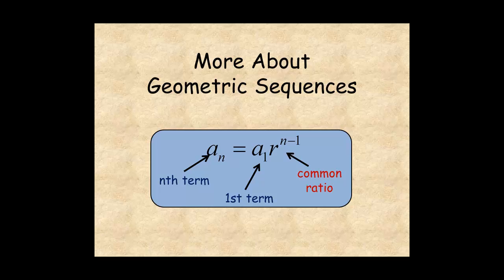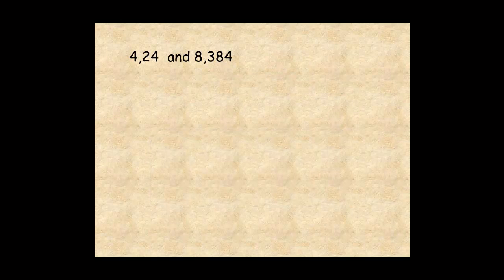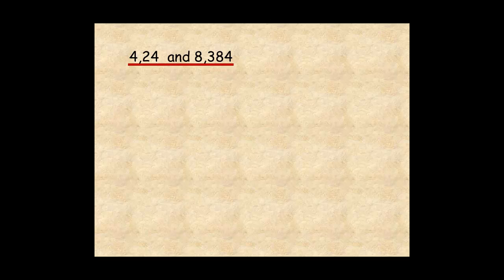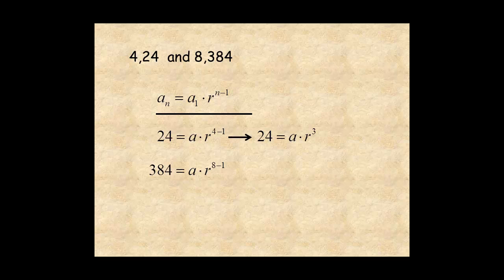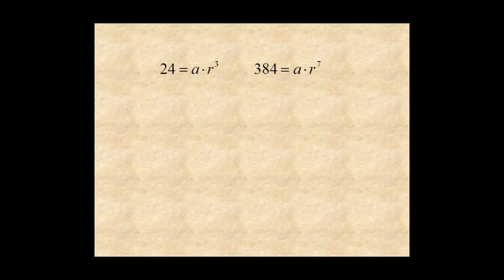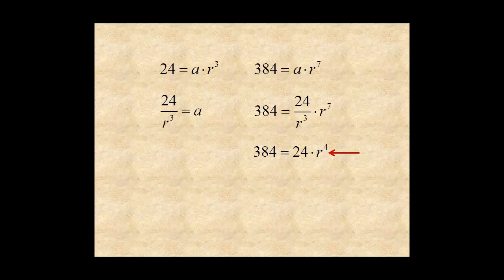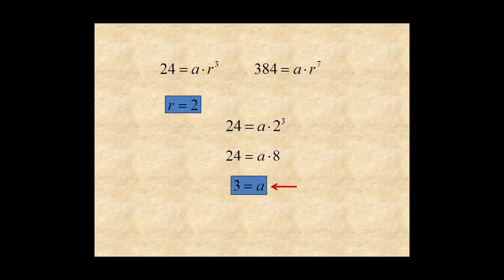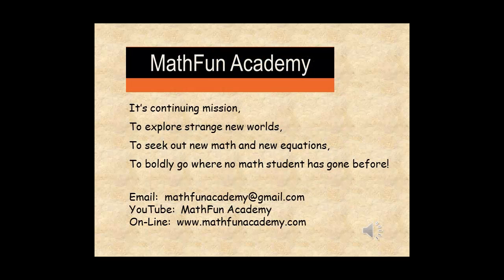More About Geometric Sequences (A1)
This lesson helps you understand more about geometric sequences. This is an Algebra 1 standard.